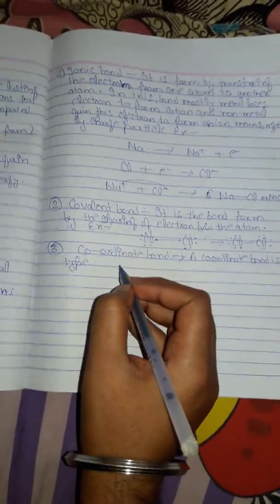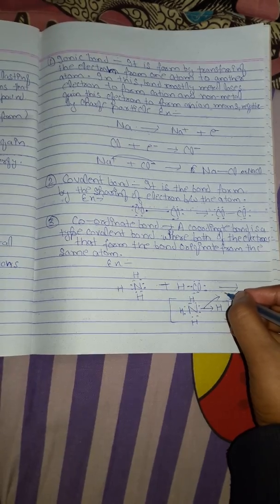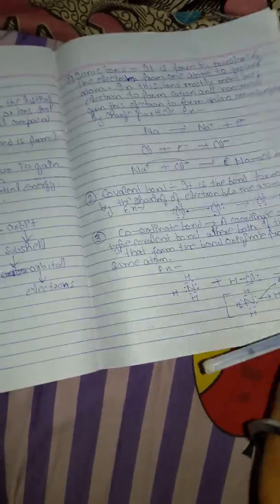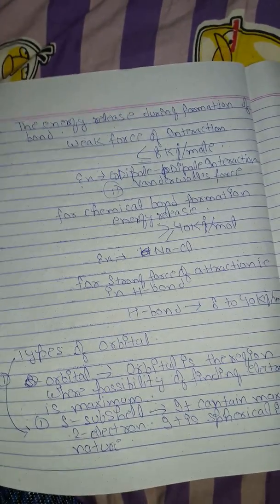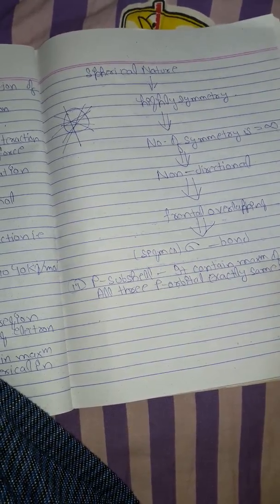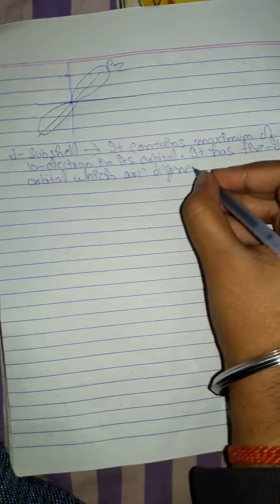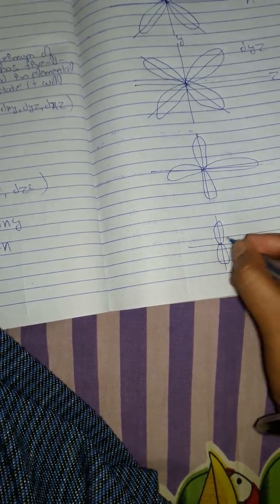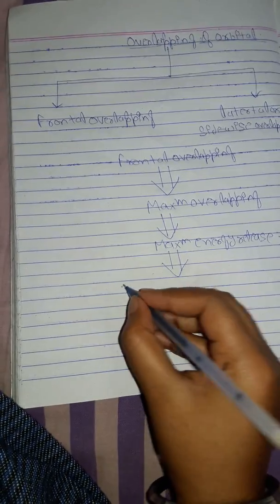Chemistry for 11th and 12 th class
Chemicals bond part1